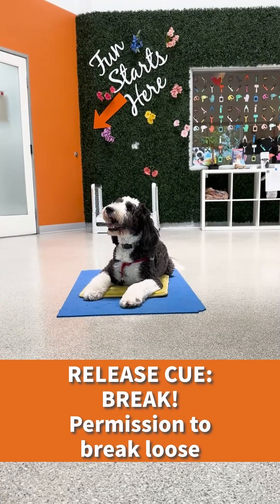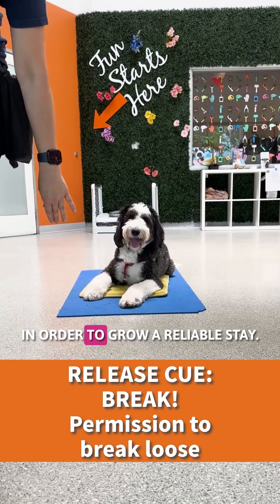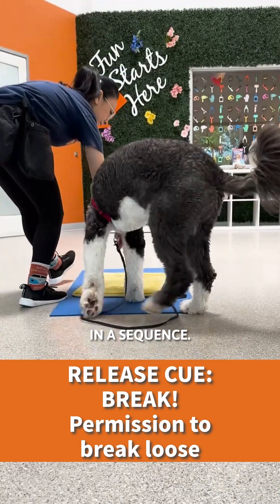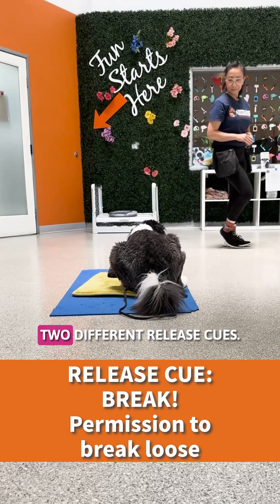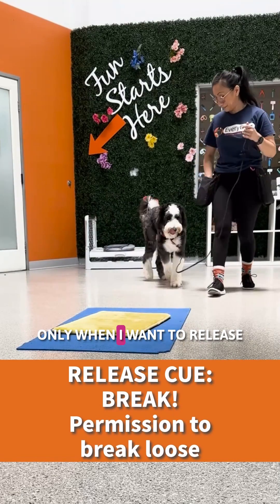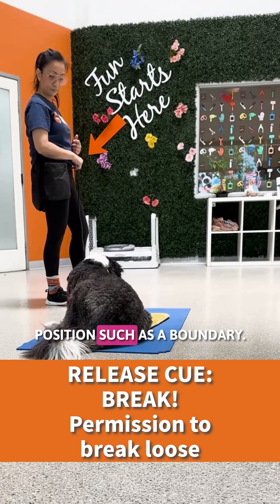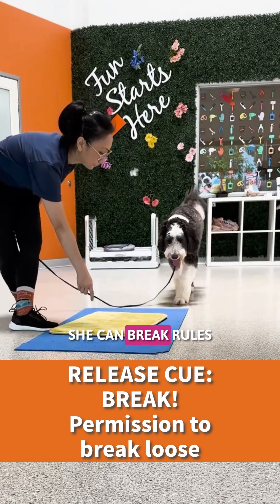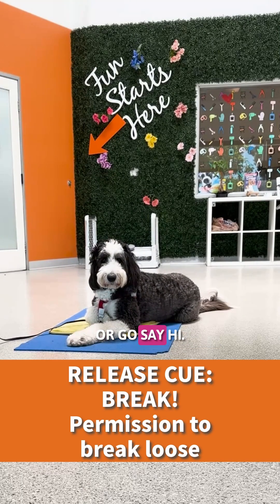Buttercup0720 Session 3 - Release cue: BREAK! w Caption